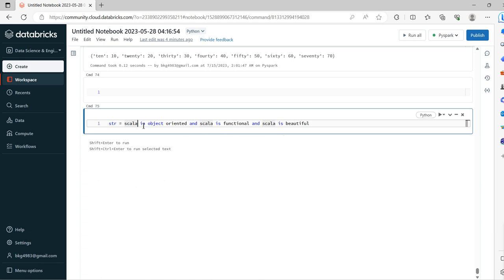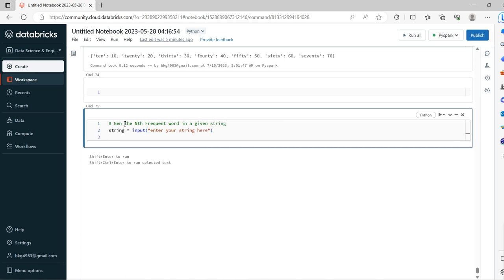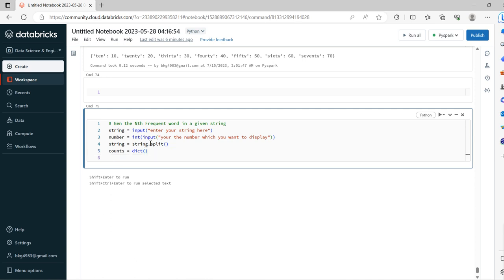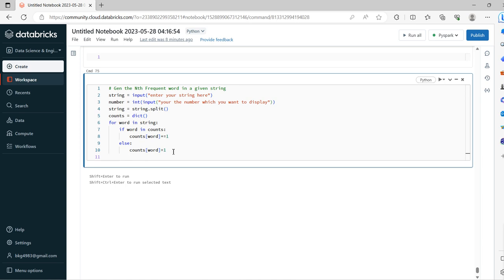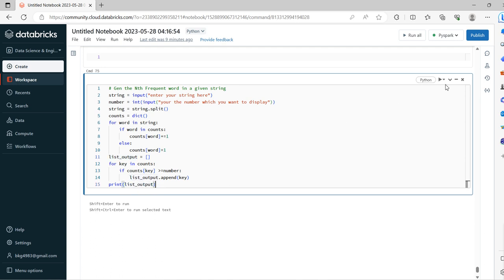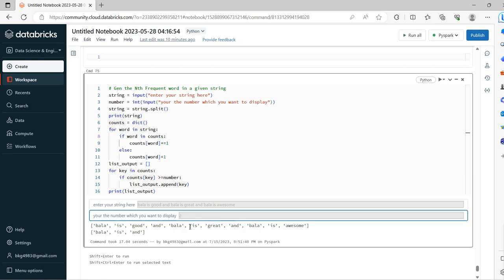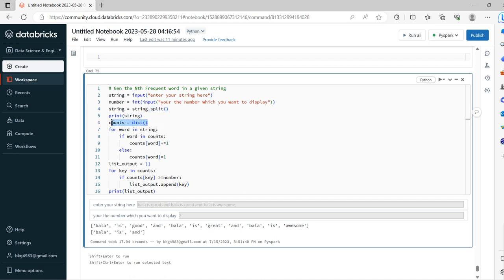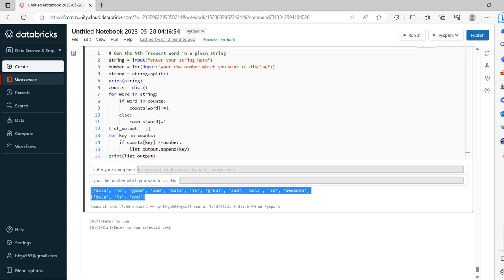Python Real-time interview questions - Get the Nth repeated word in a given string